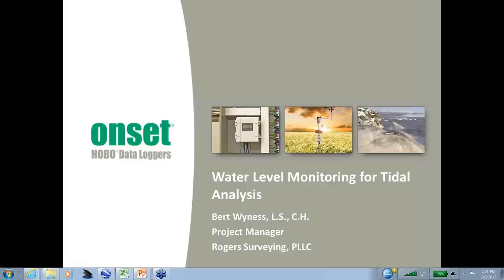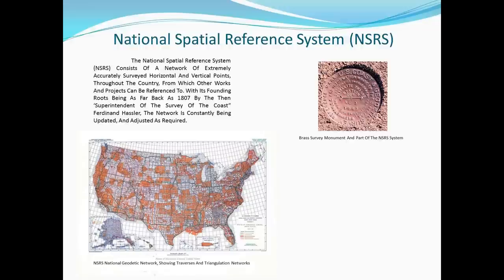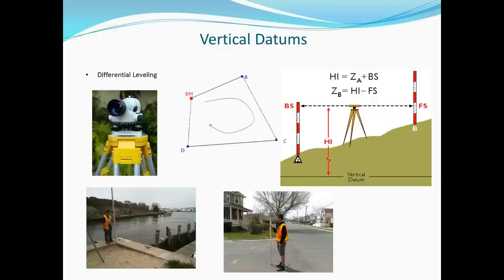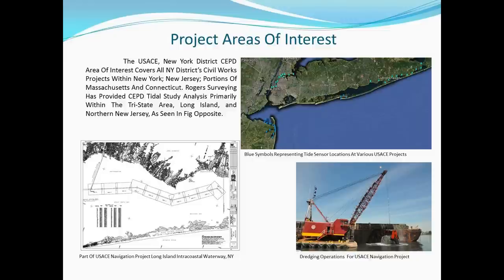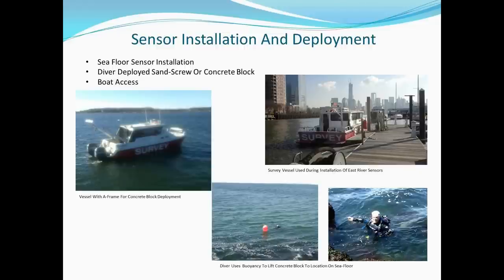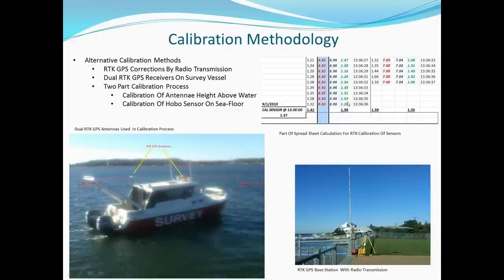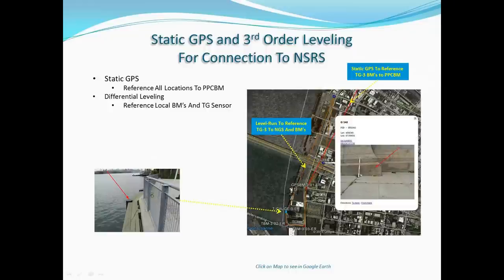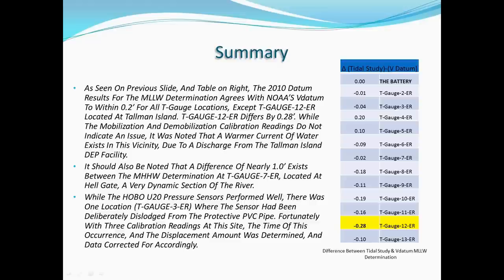Water Level Monitoring for Tidal Analysis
Hosted by Onset and presented by Bert Wyness from Rogers Surveying, this free, 1-hour online webinar will discuss the following:

 - Basic vertical datums associated with water bodies
 - The stimulus behind the Comprehensive Evaluation of Project Vertical Datums (CEPD) project
 - Deployment and calibration processes related to pressure sensor measurement methodology
 - Data process and reporting of results, with examples using Onset HOBOware® Pro software

Attendees will gain an understanding of the process of referencing water datums to land-based vertical datums. They will also acquire practical knowledge on monitoring water body surface levels, using pressure sensors and their associated deployment, calibration and data processing, and referencing of Water Datum to the National Spatial Reference System (NSRS).

This course is targeted at coastal engineers, hydrologists, and other water research professionals.